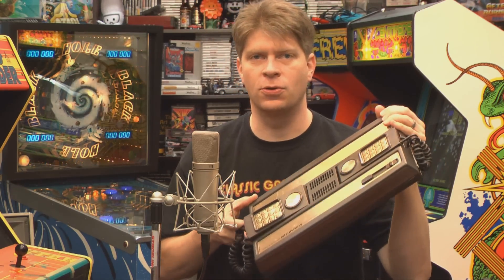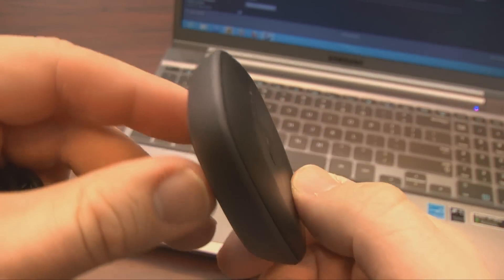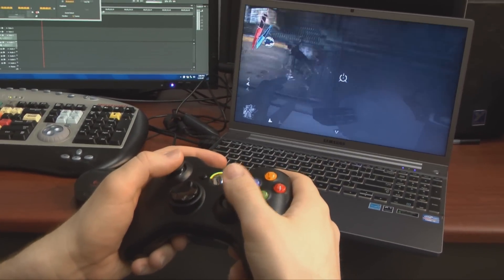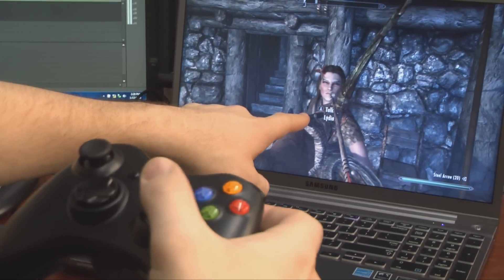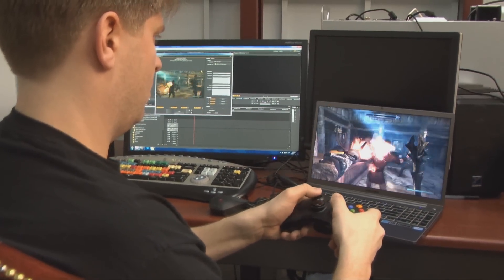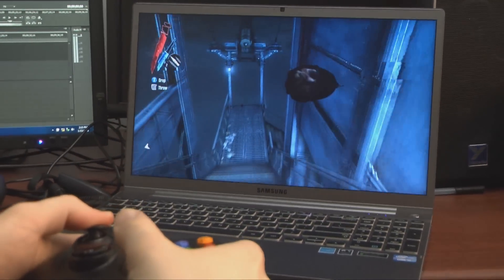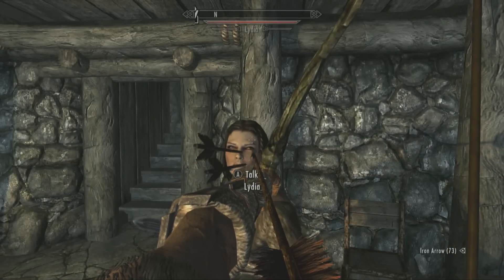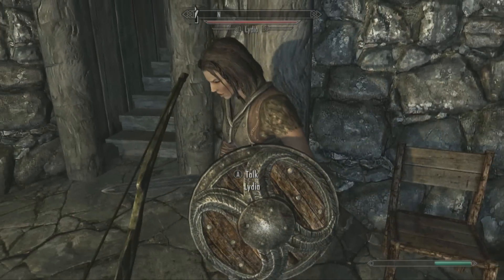Classic Game Room - XBOX 360 CONTROLLER for WINDOWS review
Classic Game Room reviews the Xbox 360 controller for Windows PCs and laptops, an Xbox 360 controller that comes with a USB wireless connector to play your PC games like console games with the wireless 360 controller. The Xbox 360 PC controller is a standard Xbox 360 controller that's sold with the USB adapter which plugs into the side of your PC and connects with the controller (your old 360 controller will work too as long as you have the adapter).